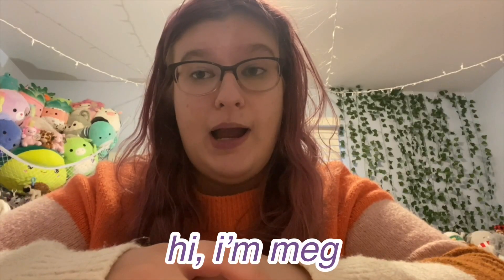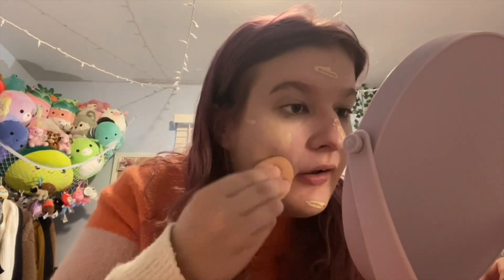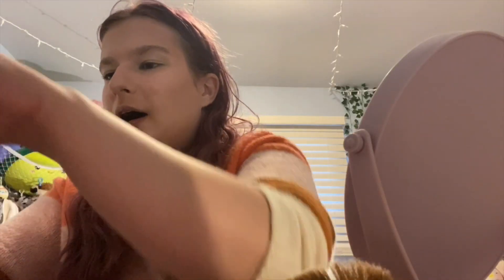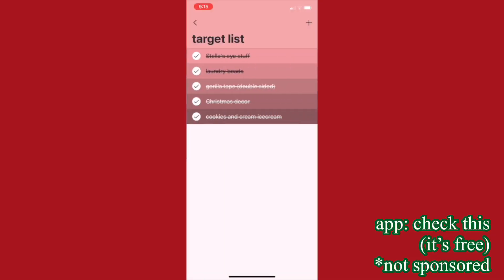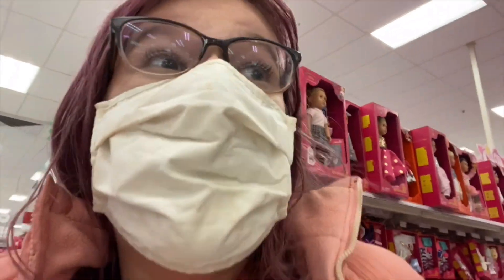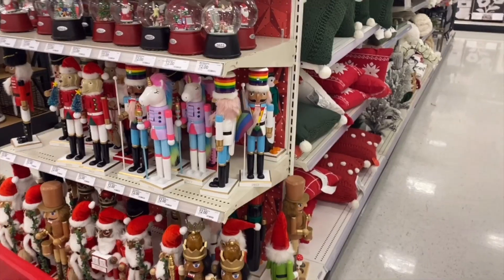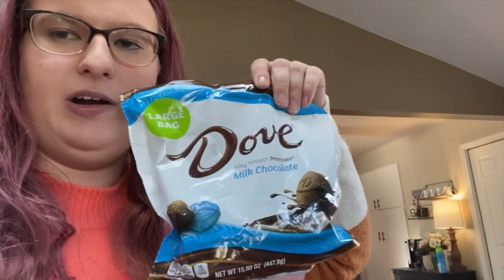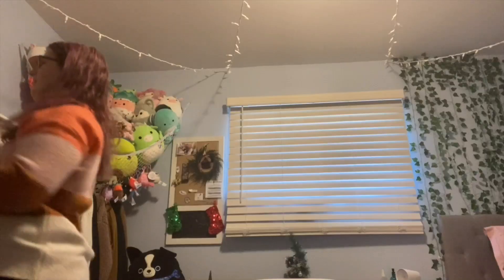MY DAILY MAKEUP ROUTINE | VLOGMAS DAY 4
I am so sorry for the late upload, I have lots of college work this week. Once my workload dies down this week (hopefully Thursday), I will be uploading 2 vlogs in one day to catch back up to speed. But anways, I hope you guys enjoy this makeup routine + vlog :)

~ Deck the Halls: Jingle Punks
~ We Wish You a Merry Christmas (Instrumental Jazz): E’s Jammy Jams
~ Hip Hop Christmas: Twin Musicom (details below)

FAQ
how old are you? 20 (born 1/25/2002)
where do you live? Michigan, USA
how tall are you? 5'0 (very short lol)
what do you film with? My iPhone 11
what do you edit with? iMovie & VLLO

comment "i love dogs" if you see this